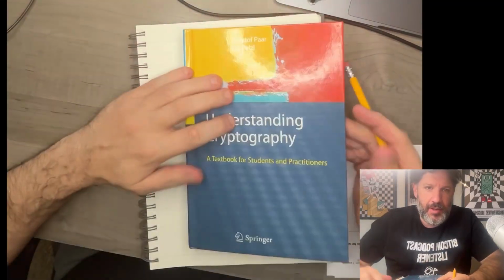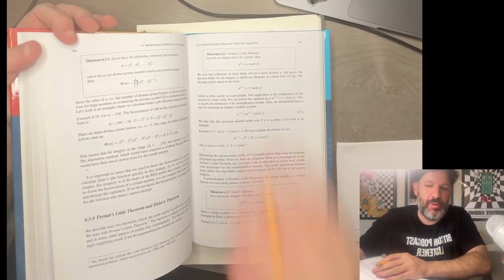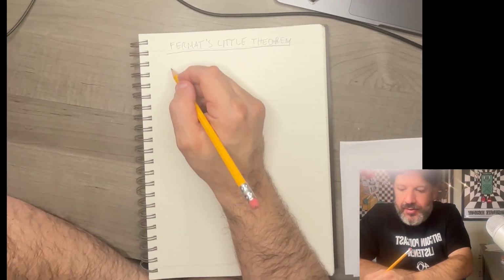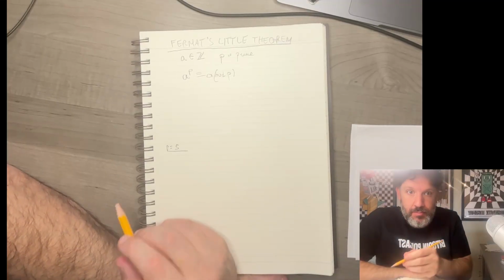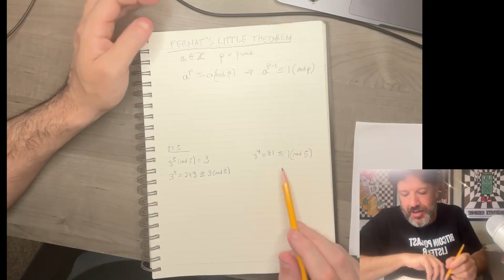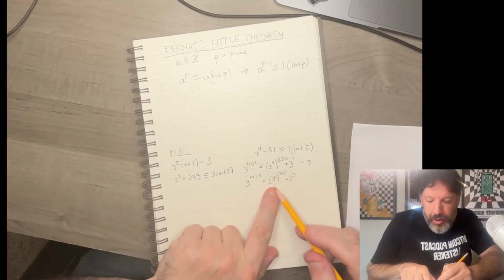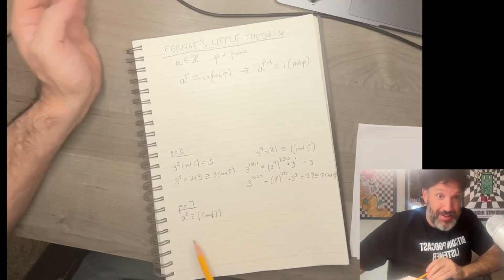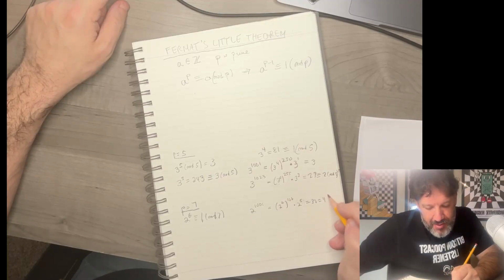Fermat’s Little Theorem — The Cheat Code Behind Modern Cryptography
You’ve heard about primes. You’ve heard about modular arithmetic. But Fermat’s Little Theorem? That’s the quiet engine powering everything from crypto keys to impossible exponent shortcuts. In this video, we walk through the raw power of Fermat’s Little Theorem — what it is, why it works, and how to use it to simplify insanely large calculations without touching a calculator.

Whether you're deep in math, learning cryptography, or just want to understand how the internet stays secure, this theorem is your gateway drug. We reference the classic book Understanding Cryptography, break down real examples, and show you how Fermat gives you math superpowers.

💡 Watch till the end to see how Fermat crushes giant powers like 3¹⁰²³ and gives you the inverse of numbers in mod prime arithmetic — instantly.

⏱️ Timestamps:
0:00 – Intro & why Fermat’s Little Theorem deserves its own video
0:15 – Recommended resource: Understanding Cryptography
0:46 – Modular arithmetic refresher
1:10 – Why primes matter in modular math
1:33 – Fermat’s Little Theorem: first version explained
2:28 – What it means to say aᵖ ≡ a mod p
3:06 – Using FLT to find modular inverses
3:55 – Textbook definition breakdown
5:01 – Real example: 3⁵ mod 5
6:33 – Rewriting the theorem to show aᵖ⁻¹ ≡ 1 mod p
7:00 – Why this matters: shortcutting giant powers
8:01 – Real-world exponent simplification: 3¹⁰¹ mod 5
9:01 – Power hack: turning huge powers into small ones
10:22 – New modulus: FLT with mod 7
11:33 – Applying FLT again: 2¹⁰¹ mod 7
12:40 – Massive reduction explained
13:13 – Final thoughts and wrap-up